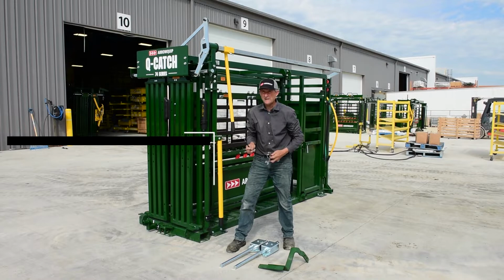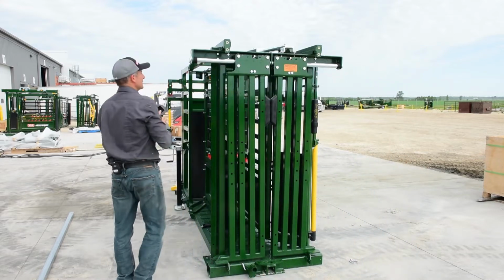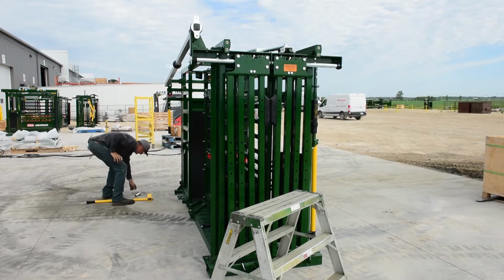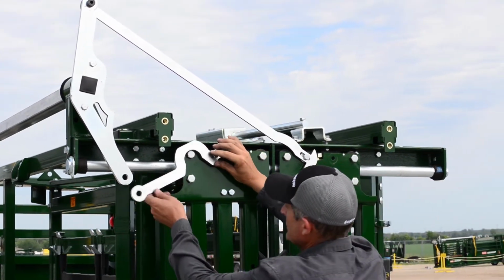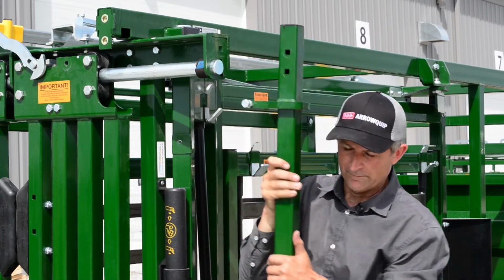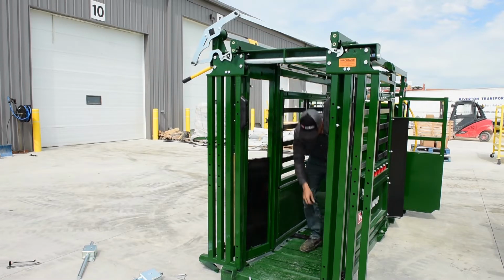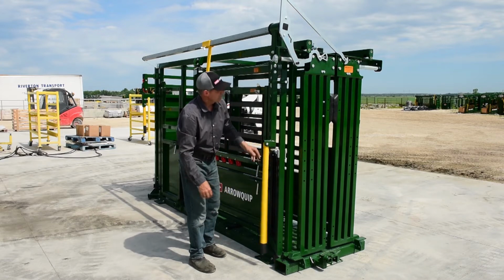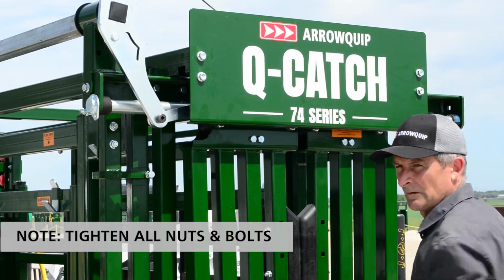Q-Catch Cattle Chute Conversion | Assembly | Arrowquip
Step-by-step instructions on how to convert the Q-Catch Cattle Chute from a left-handed to a right-handed operation to work on any cattle ranch.

00:00 - 00:24 - Introduction
00:24 - 01:20 - Tools Required to Convert the Head Gate
01:20 - 01:51 - Removing the Head Gate Shield
01:51 - 02:50 - Removing Cattle Head Gate Hammers
02:50 - 03:53 - Removing the Rear Control Tube
03:53 - 05:32 - Switching Control Tower from Left to Right
05:32 - 09:10 - Installing the Rear Control Tube on the Right Side
09:10 - 11:16 - Installing the Head Gate Hammers on the Right Side
11:16 - 12:28 - Properly Tightening Bolts on the Cattle Head Gate
12:28 - 13:48 - Removing the Squeeze Handle on the Cattle Chute
13:48 - 14:45 - Installing the Squeeze Handle on the Right Side
14:45 - 16:18 - Removing the Cattle Squeeze Lock Box
16:18 - 19:35 - Changing the Cattle Squeeze from Left to Right
19:35 - 23:06 - Installing Right-Hand Configured Fandangle
23:06 - 24:08 - Reinstalling the Cattle Head Gate Shield

 Follow us @Arrowquip